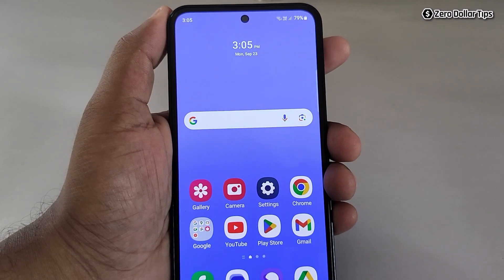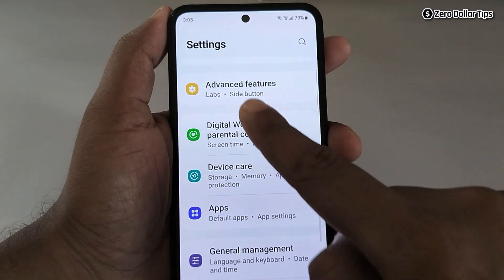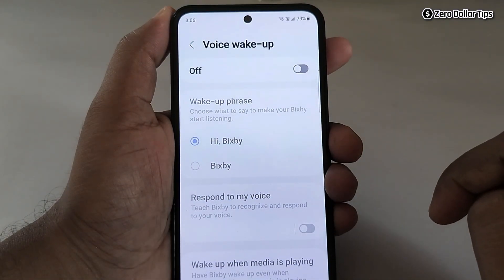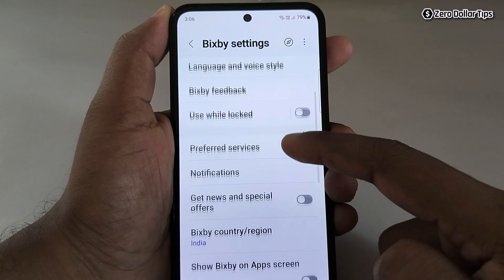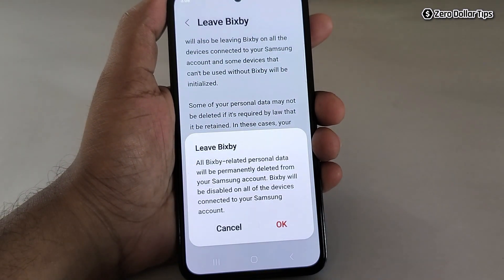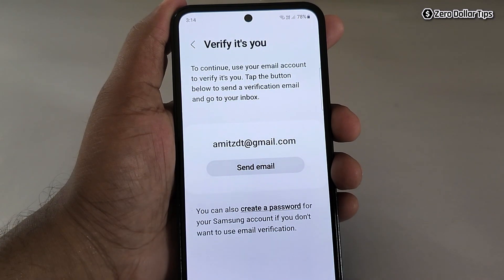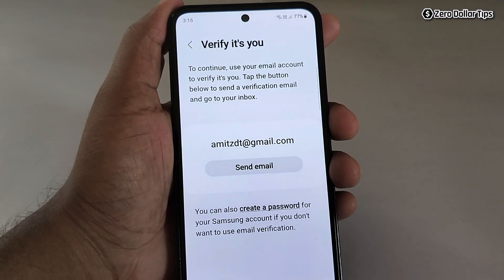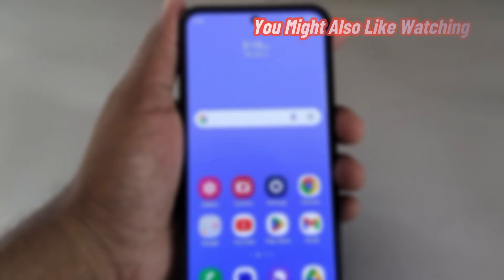How to Turn Off Bixby on Samsung Galaxy M35 | Disable Bixby Voice on Samsung M35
Learn how to turn off Bixby on Samsung Galaxy M35 phone. Watch this video tutorial to learn how to disable Bixby on Samsung M35 and enjoy a distraction-free experience.